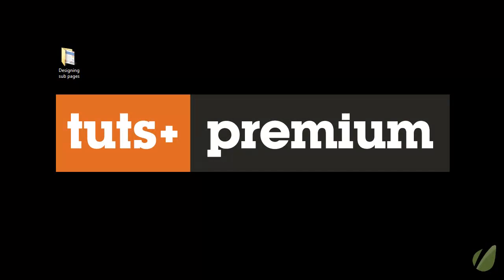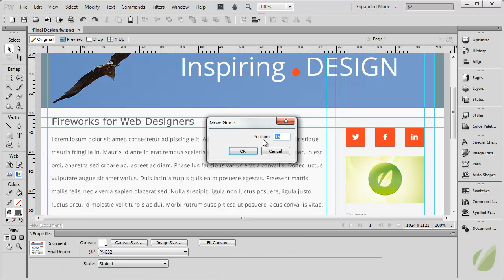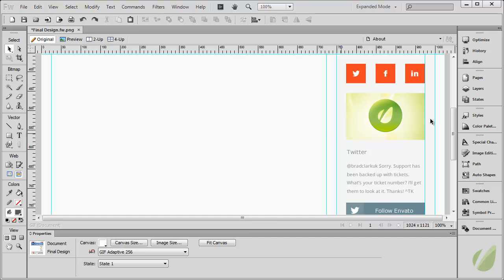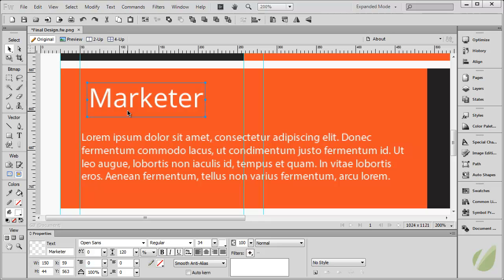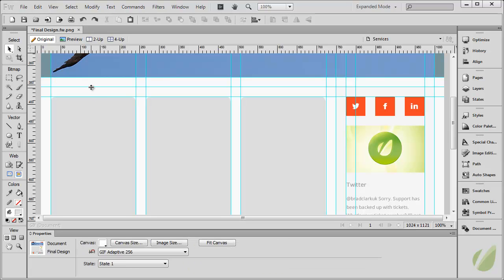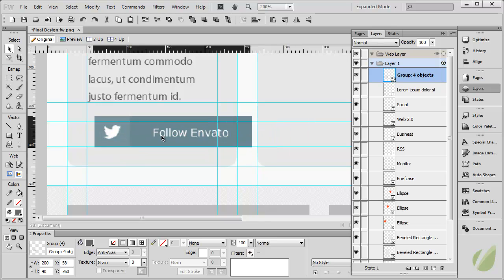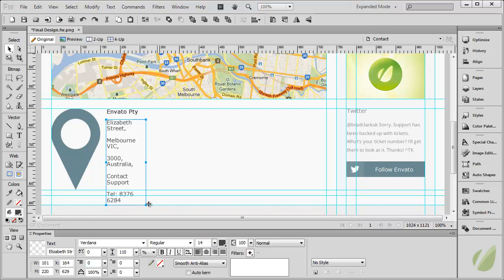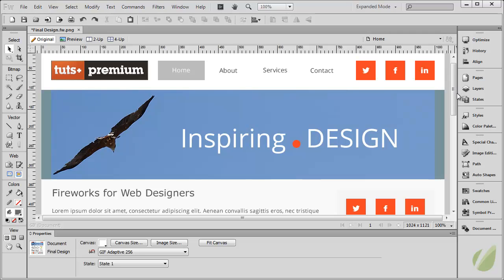14 Designing Sub Pages